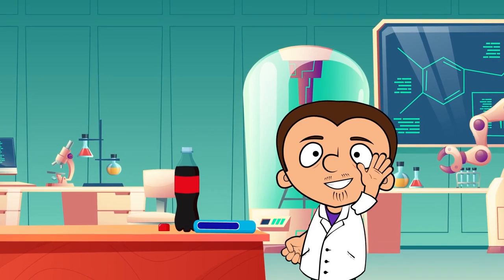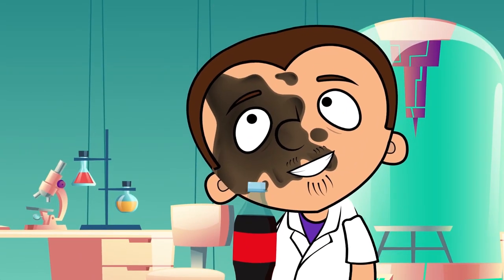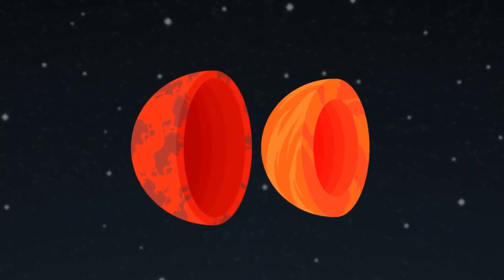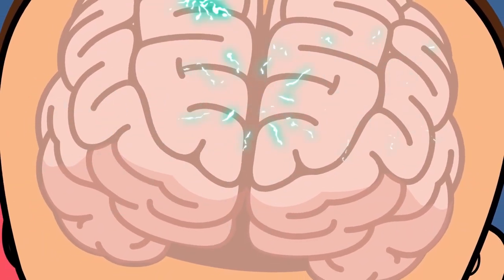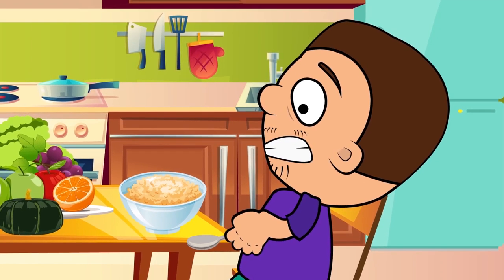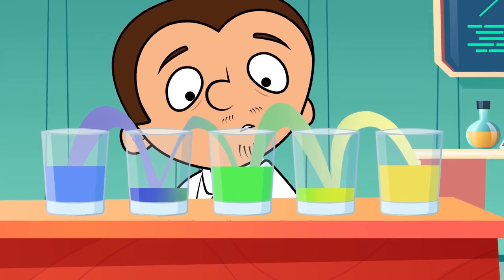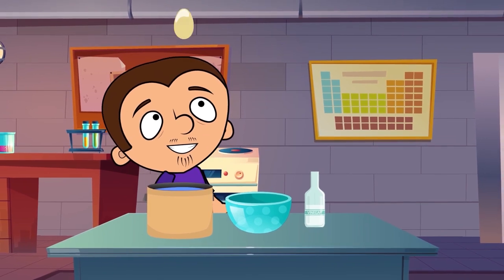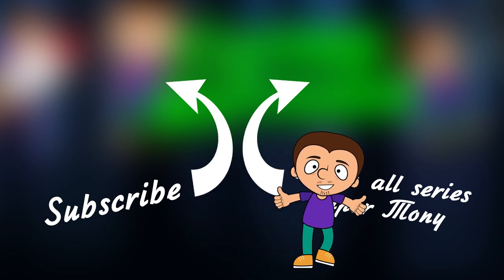The most cruel and dangerous experiments of Super Tony. Compilation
Hello! Today we have another compilation of the best episodes of Super Tony. These are the most unusual and dangerous experiments that Tony conducted. Have a nice watching.